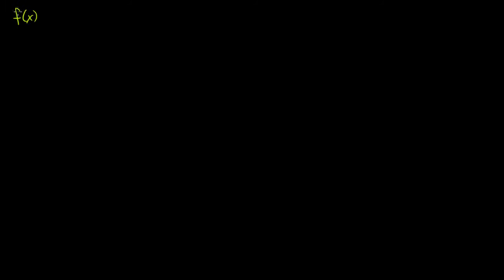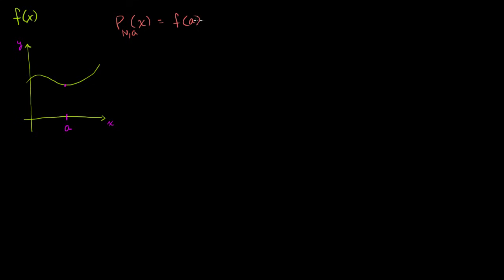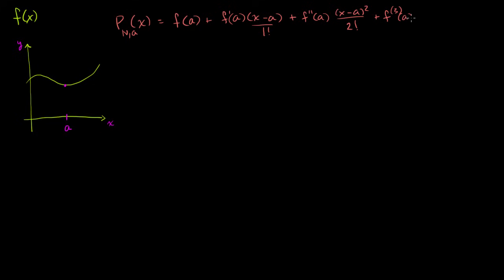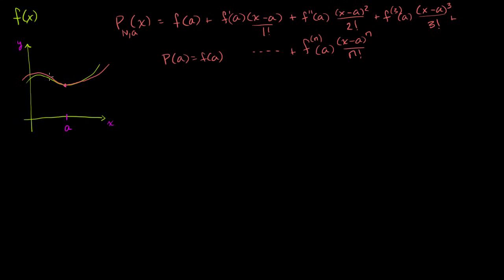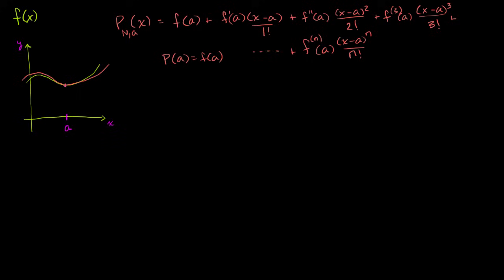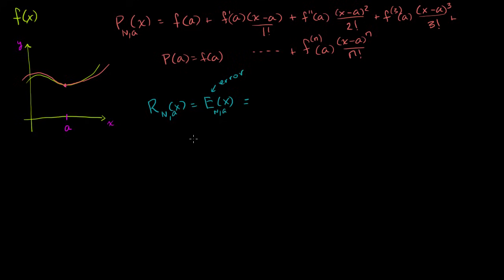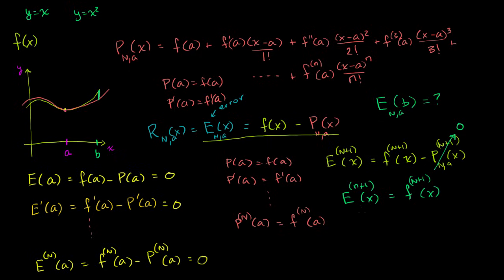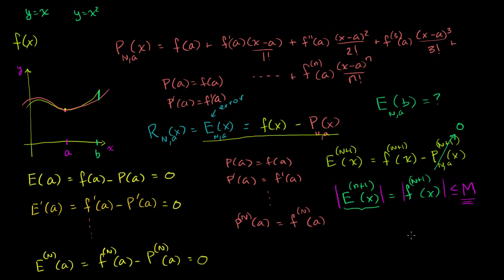Taylor polynomial remainder (part 1) | Series | AP Calculus BC | Khan Academy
Courses on Khan Academy are always 100% free. Start practicing—and saving your progress—now

The more terms we have in a Taylor polynomial approximation of a function, the closer we get to the function. But HOW close? Let's embark on a journey to find a bound for the error of a Taylor polynomial approximation. Created by Sal Khan.